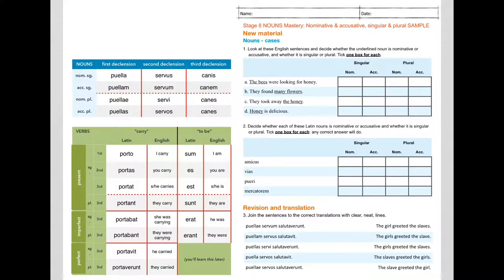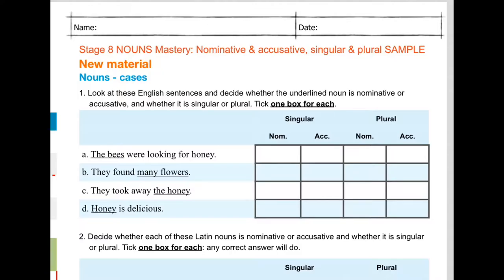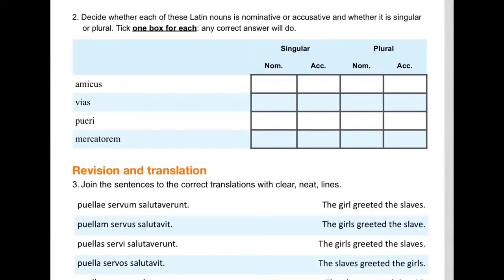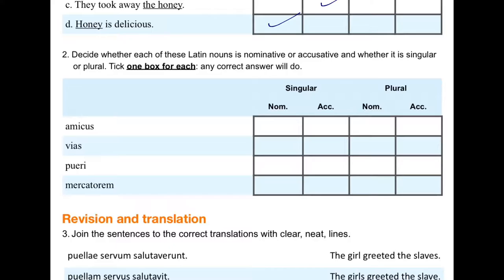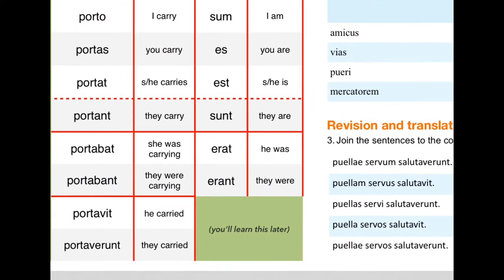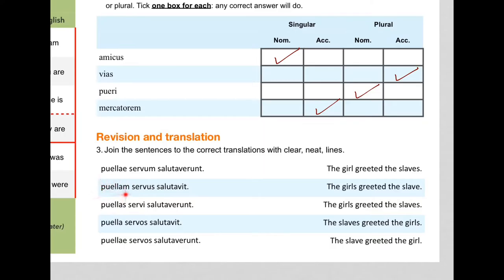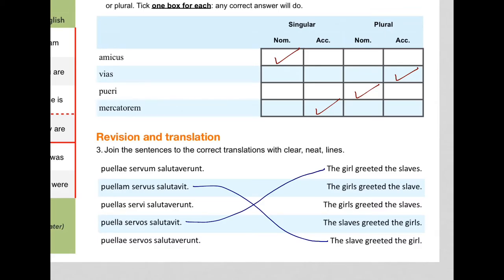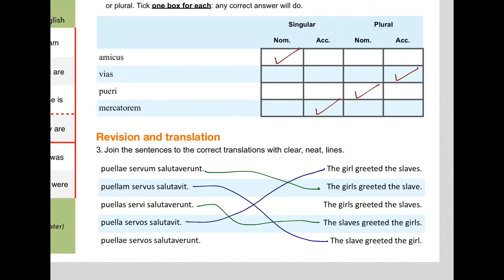Latin guides: G8